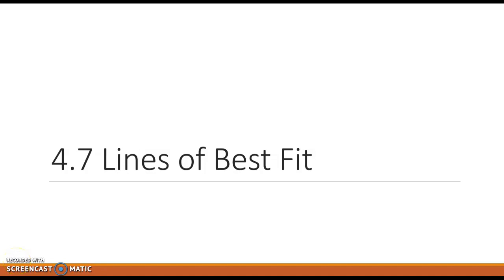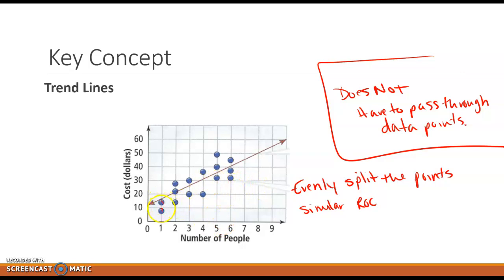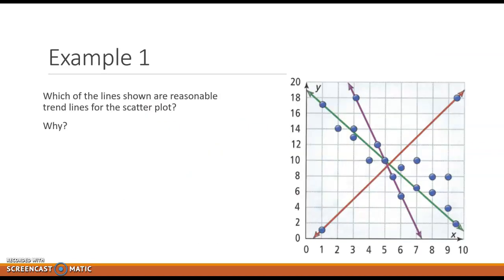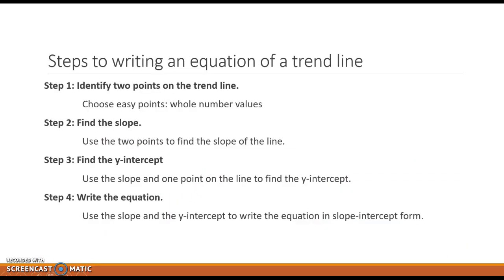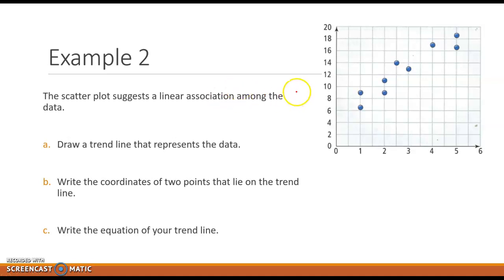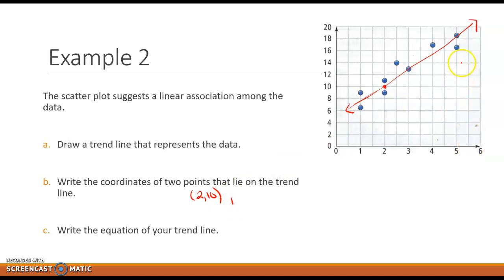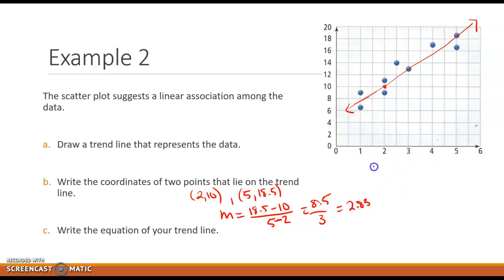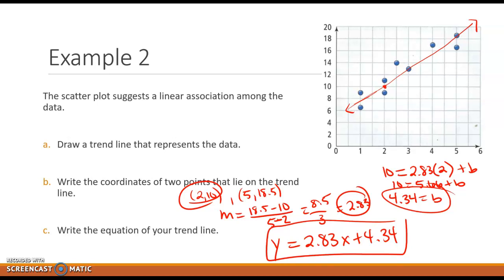3.7 Drawing Lines of Best Fit